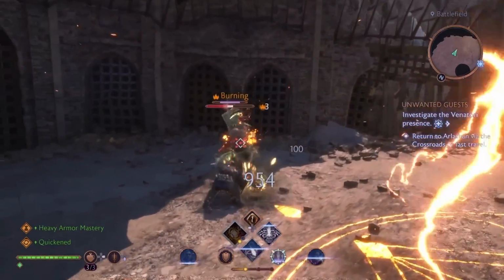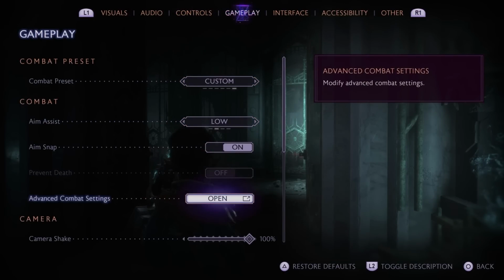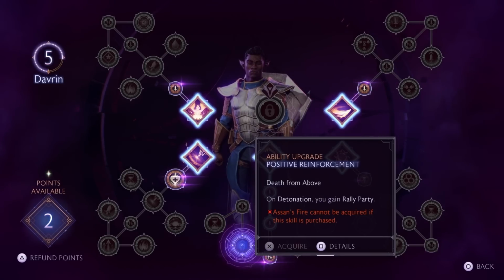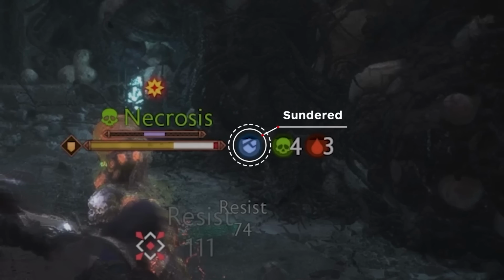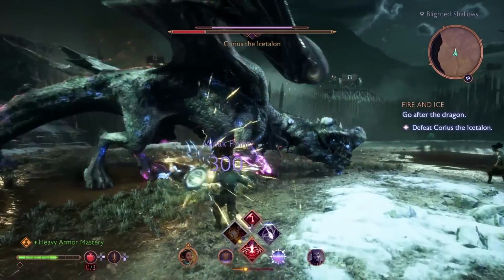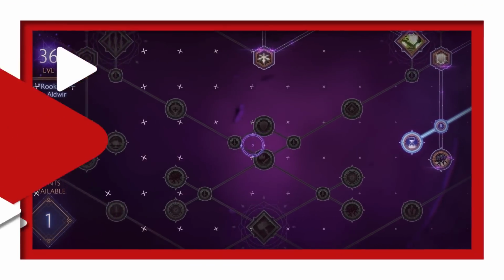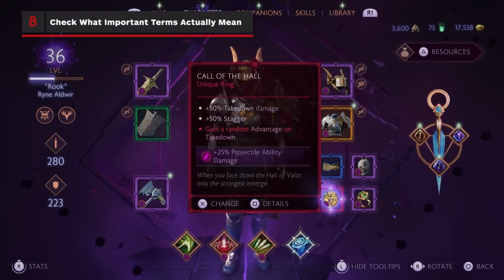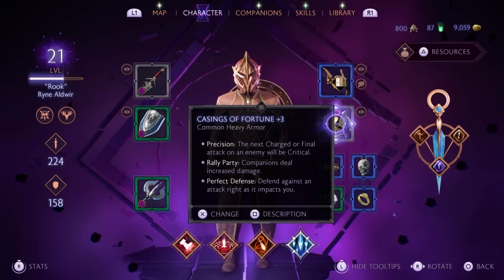Dragon Age: The Veilguard - 10 Combat Tips You Shouldn't Miss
Dragon Age: The Veilguard’s combat is extremely different from previous games in the series, and there’s a lot to learn if you want to use your three-person team to the best of their abilities. Here are our 10 Combat Tips to help put those Elven gods back in their place. Between parry timing, party composition, the skill tree, detonations, and all sorts of different things to know about, we have it all covered.

Timecodes:

00:00 - Intro
00:23 - Tips On Parry Timing
01:12 - Building Parties To Detonate
02:22 - ...But Detonations Aren't Everything
03:03 - Refund Skill Points As Often As You Like
03:43 - Use the Radial Menu To Slow Down And Observe
04:18 - Equipment Should Be Tuned To Playstyle
05:07 - Refine Shortcuts As Needed
05:48 - Check What Important Terms Actually Mean
06:55 - When In Doubt, Look For the Green
07:18 - Your Dagger Give Active And Passive Buffs
07:51 - Outro